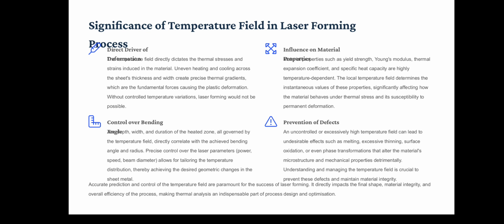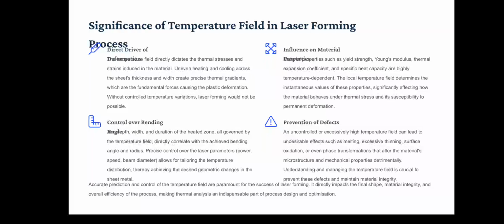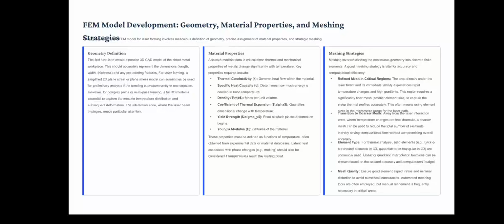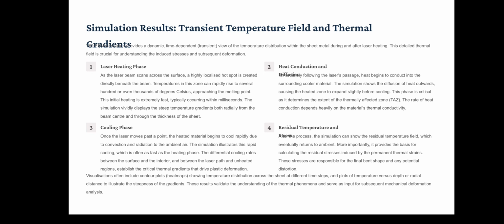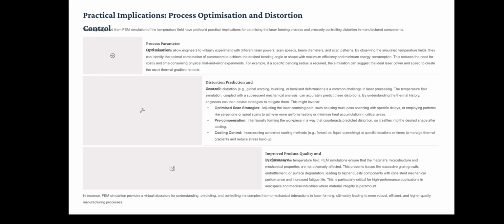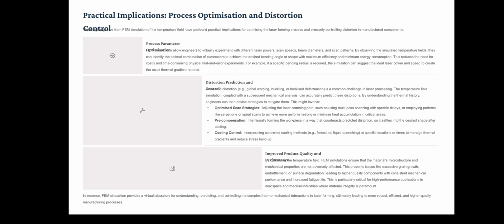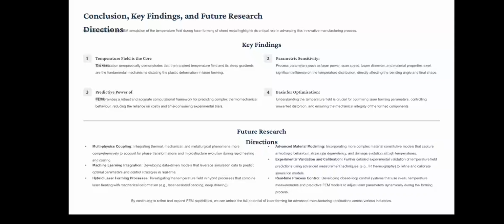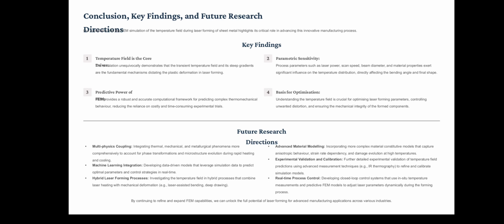Finite element analysis ( tech talk)